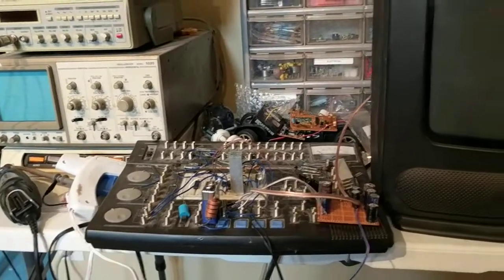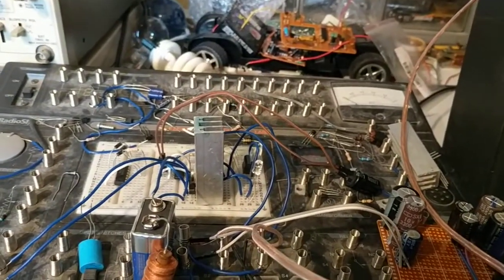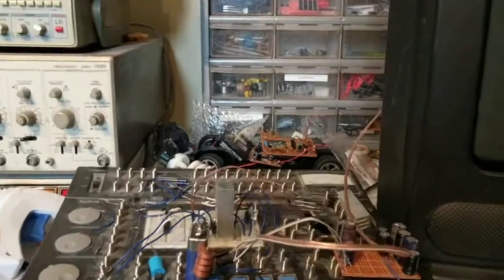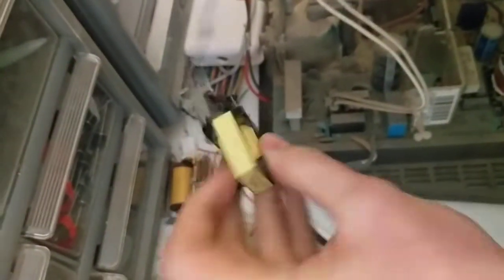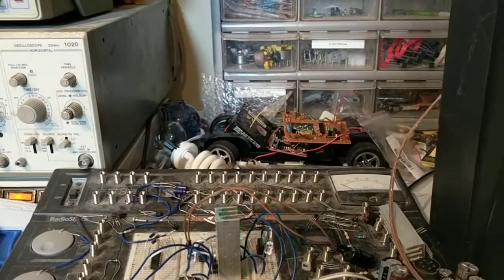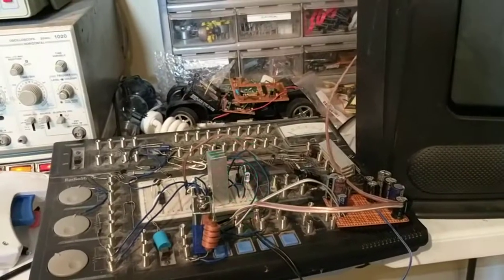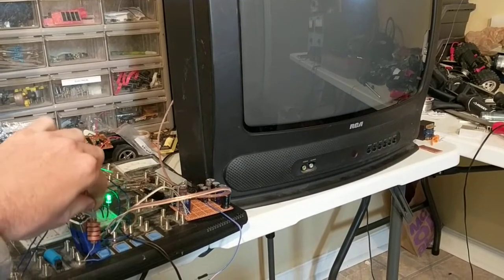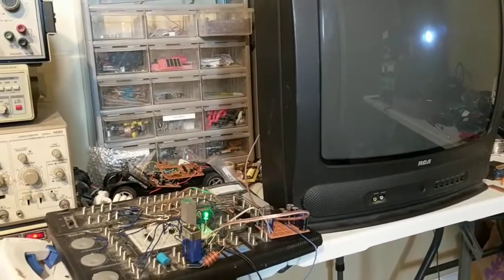Turning The TV Into An Oscilloscope!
I have started on the next project I will be doing a diy on!